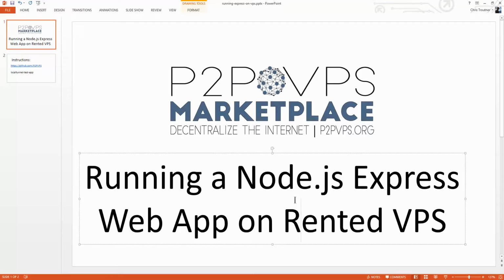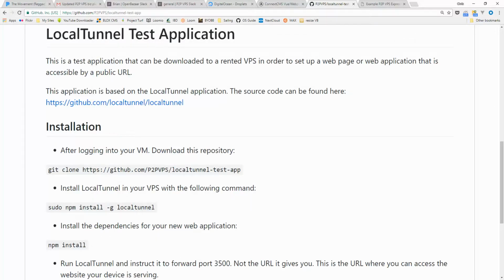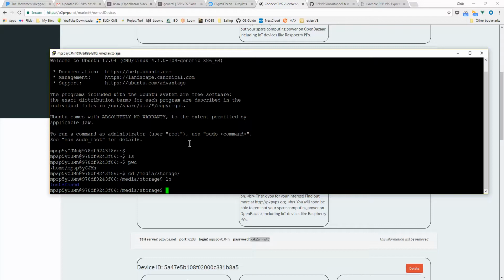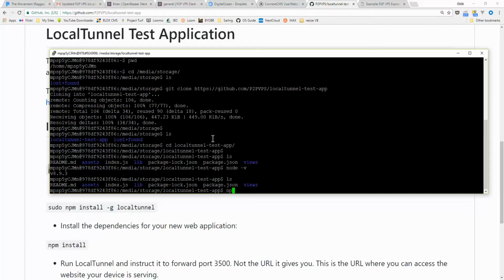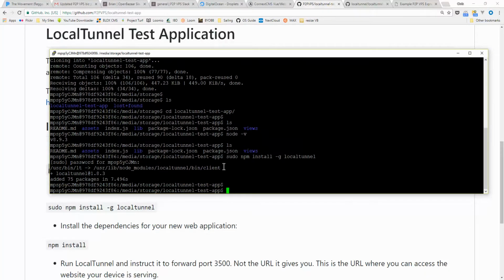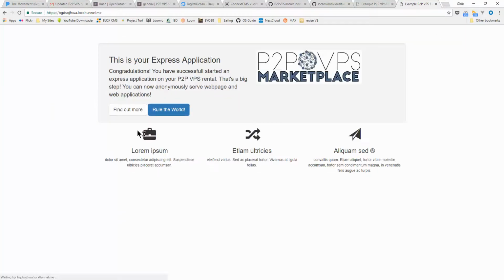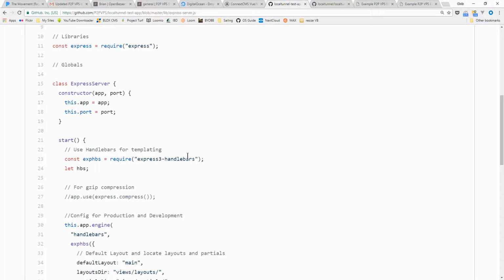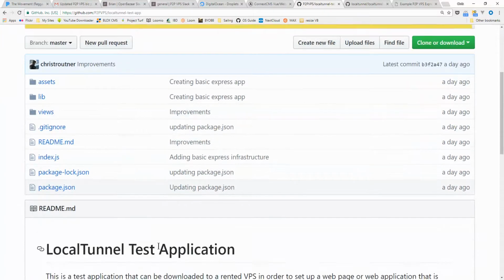Run a Website or Express Web App on P2P VPS Rental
This video walks through how to install the example Express application on a rented P2P VPS. Thanks to LocalTunnel, you can serve up a website or web application on an anonymous server paid for with cryptocurrency.